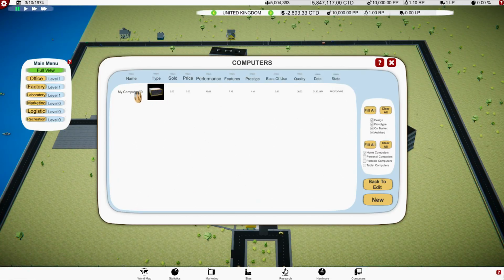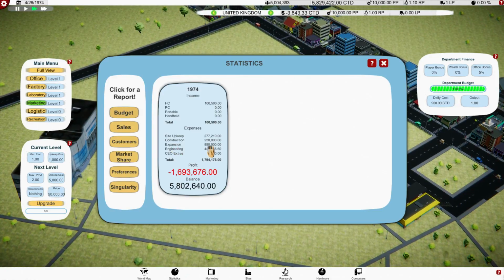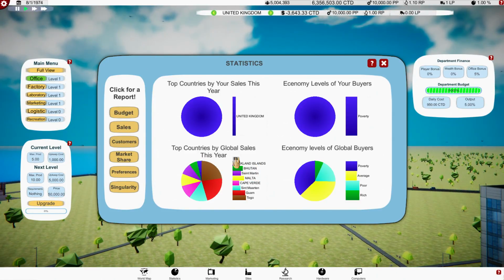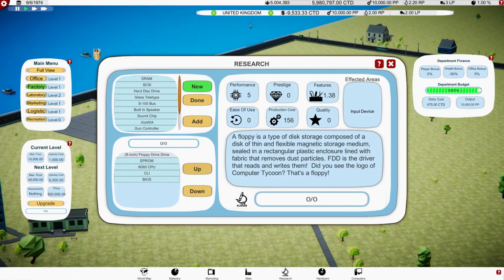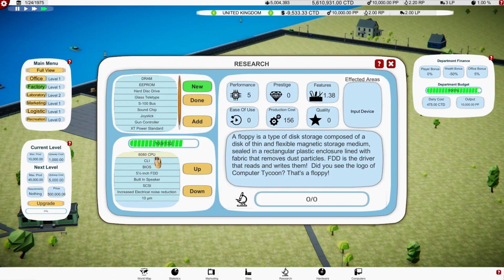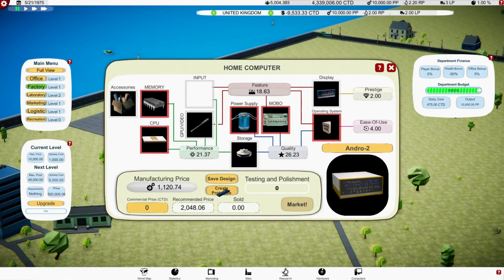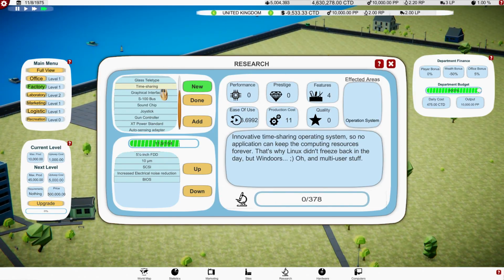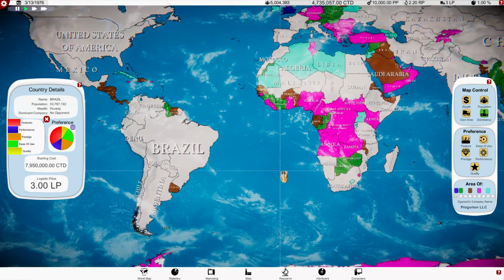Computer Tycoon | Research and new computer! | Early Access #2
Welcome to Computer Tycoon, a new Early Access title in development! In this game you take charge of a brand new company and attempt to dominate the global market by building the best systems possible! But to do that, you need to focus on research, marketing, logistics and also keeping yourself alive in the process!